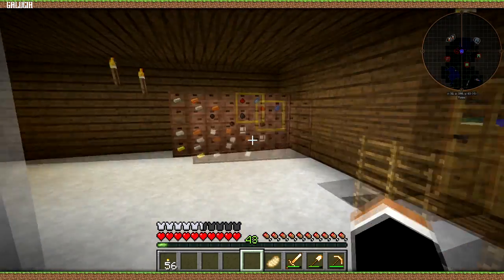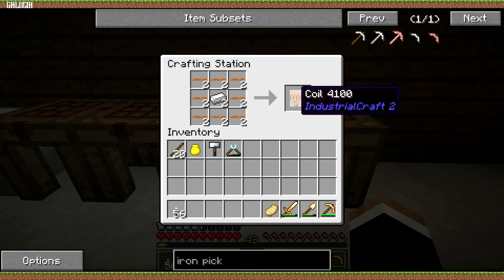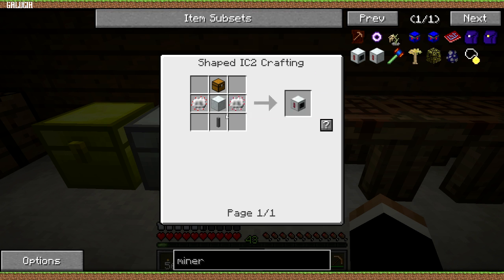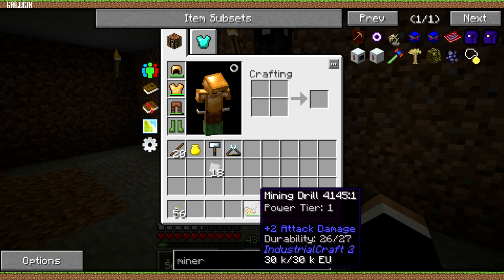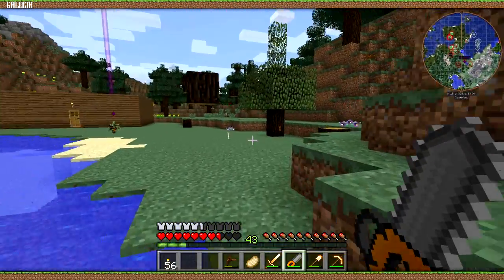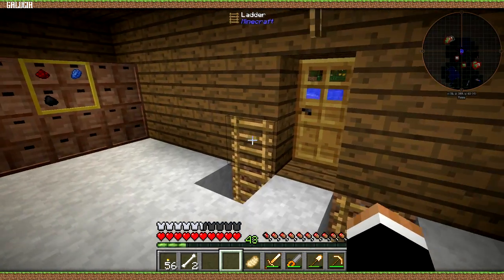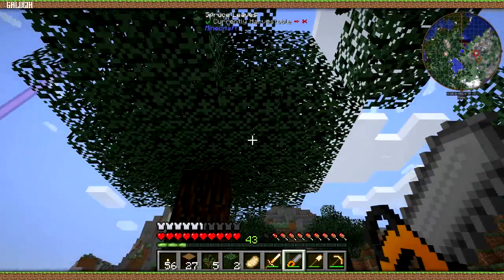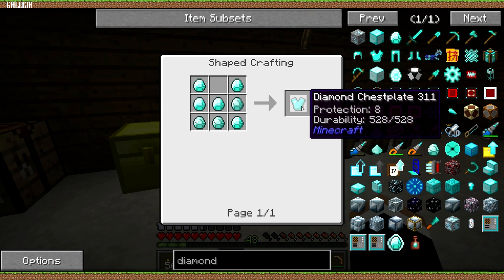Minecraft - FTB / IndustrialCraft Tutorial - Tools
Hey Peeps Galucia here bringing you episode 4 of my FTB Infinity Evolved / IndustrialCraft tutorial. Today we talk about using IC2 to upgrade our tools and gear to the next level and some of the advanced systems that we are working towards.